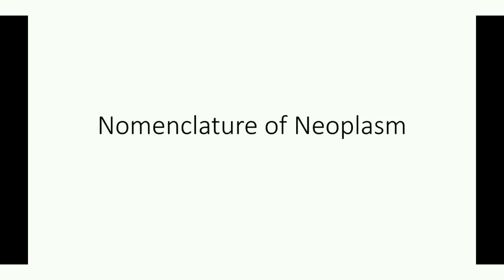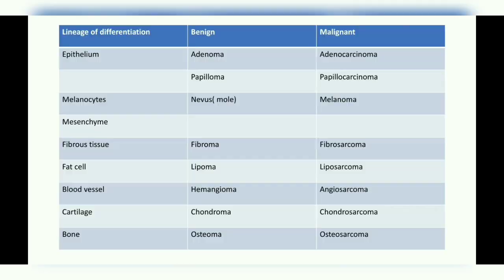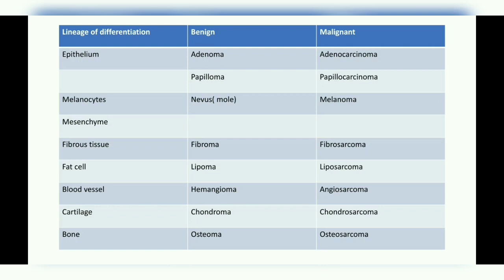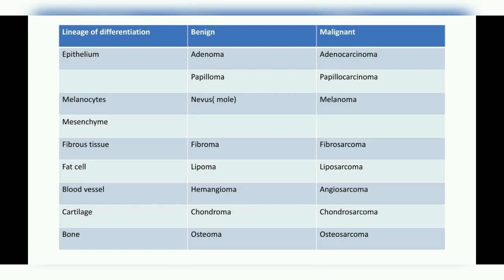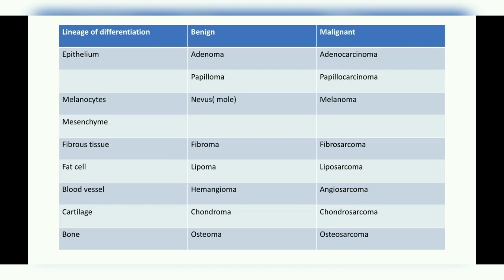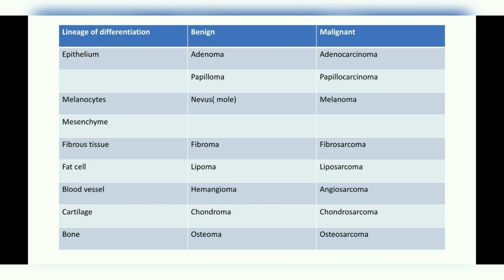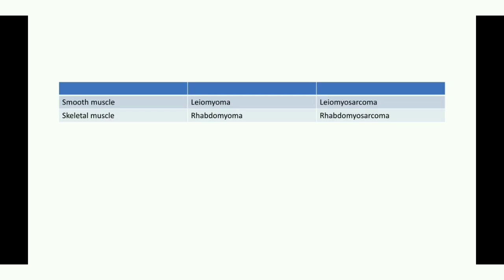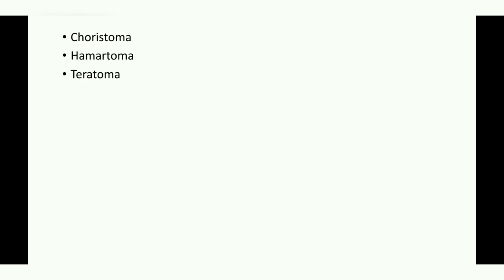NEOPLASIA- Nomenclature of Tumors. Very well explained.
Learn NEOPLASIA  very easy.